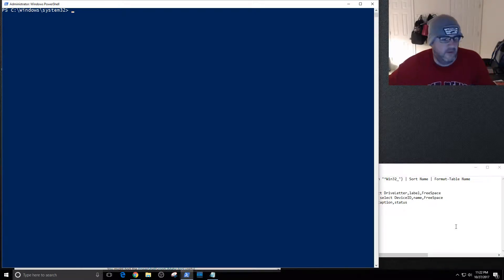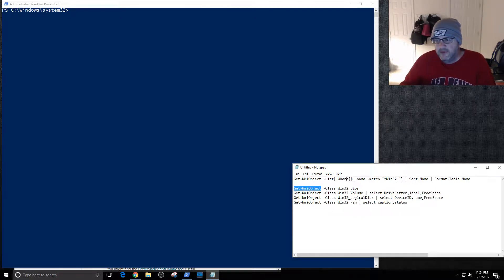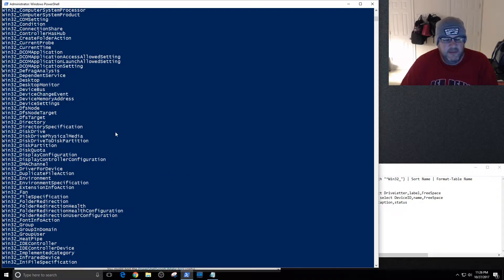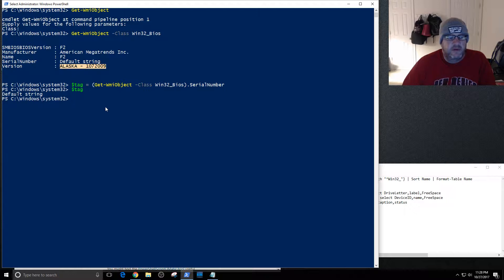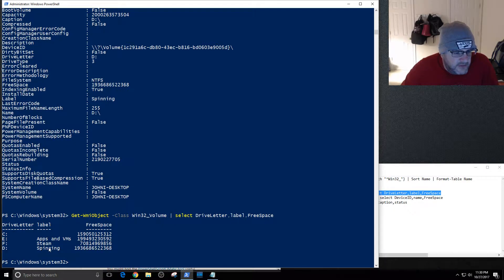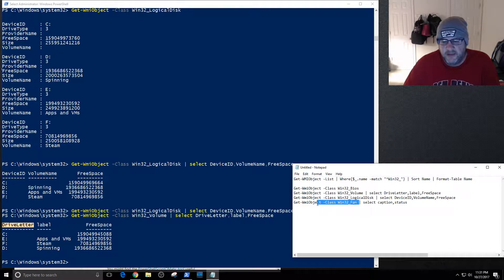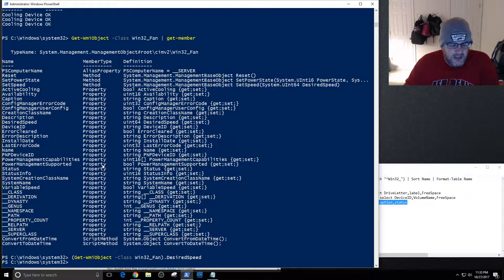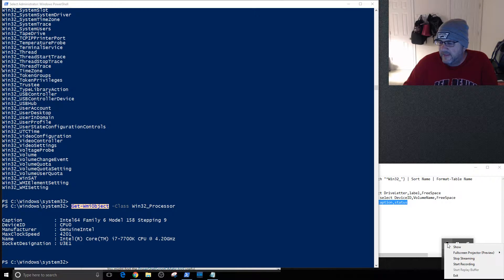Using Get-WmiObject when you can't find a cmdlet you need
PowerShell 5.1 offers a ton of new cmdlets. What if you are stuck on an older Windows 7 or Windows 2008 system and the new cmdlets don't exist or the thing you are looking for doesn't have a cmdlet. You can probably find what you need by using Get-WmiObject.

Get-WMIObject -List| Where{$_.name -match "^Win32_"} | Sort Name | Format-Table Name

Get-WmiObject -Class Win32_Bios
Get-WmiObject -Class Win32_Volume | select DriveLetter,label,FreeSpace
Get-WmiObject -Class Win32_LogicalDisk | select DeviceID,name,FreeSpace
Get-WmiObject -Class Win32_Fan | select caption,status